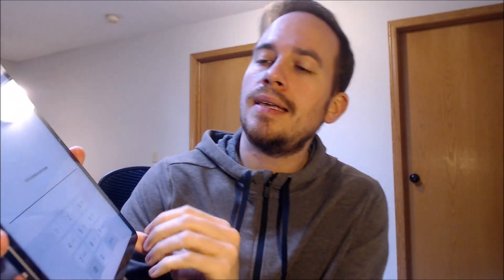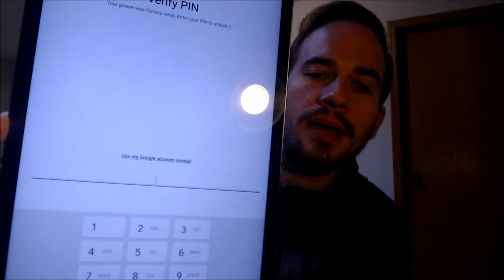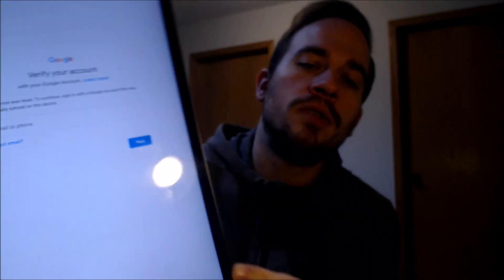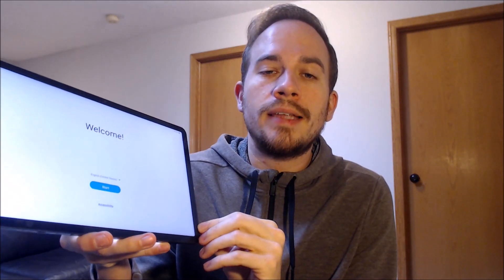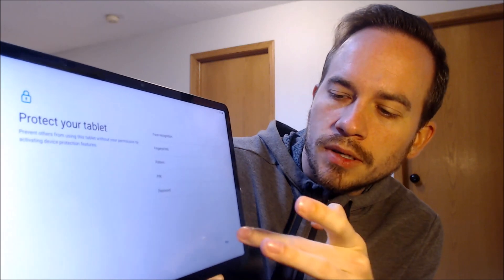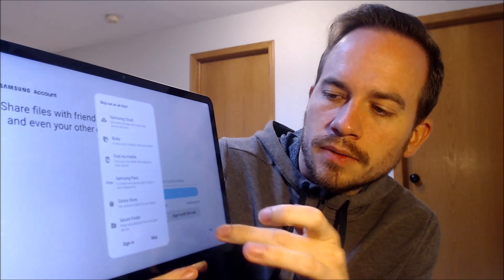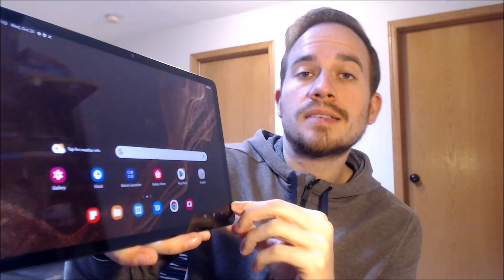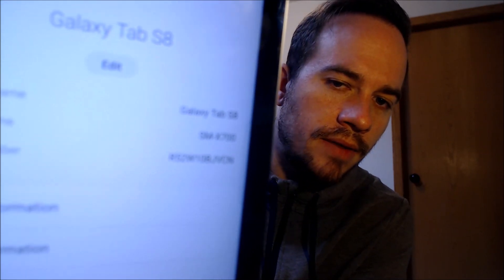Delete / Bypass / Remove Google Account Lock (FRP) on Samsung Galaxy Tab S8 SM-X700!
Video showing a Google Account Lock (FRP) successfully being bypassed/removed on a Samsung Galaxy Tab S8 (model number SM-X700). Google includes this security feature with all devices on Android 5.1 and up so that when a device is reset without first removing the Google account, the device is locked to the previous owner's account. This process that we do to the device allows a bypass of the screen that asks for the Google account of the previous user. And this can also be done for other models of the Tab S8, such as:

SM-X706B
SM-X706C
SM-X706N